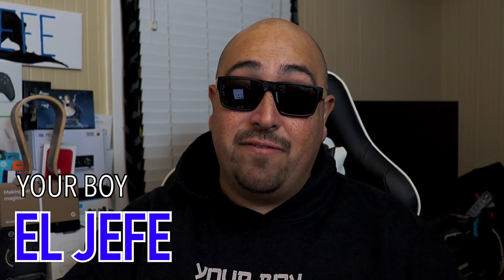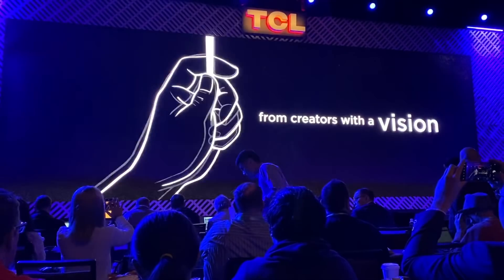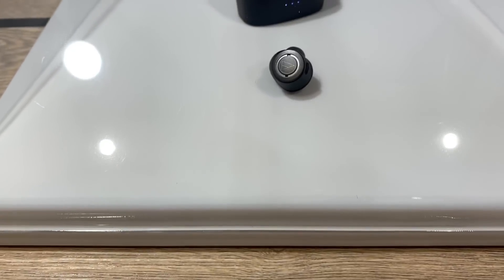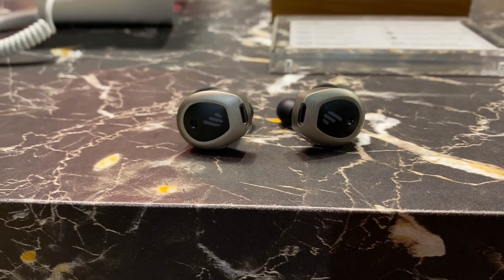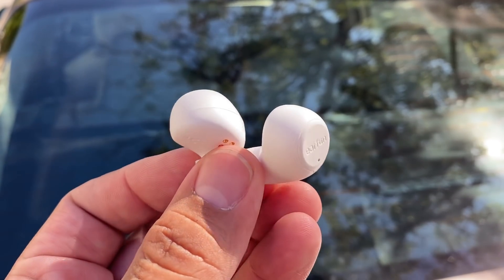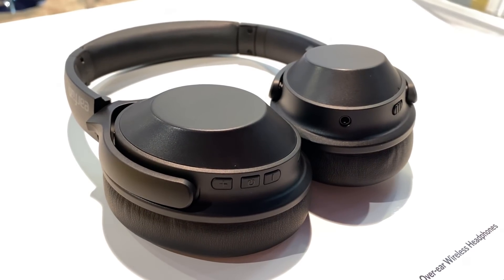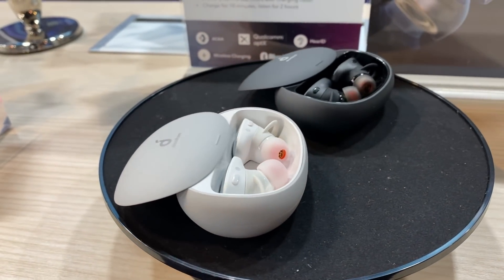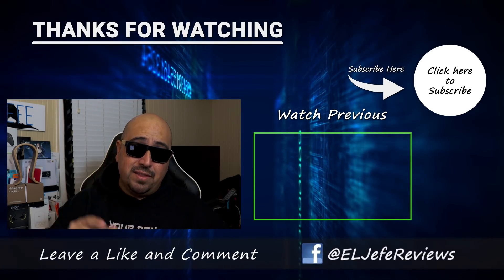New True Wireless Earbuds from CES 2020! 1MORE, Soundcore, Edifier and More!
These are the new true wireless earbuds I saw at CES 2020! Lots of great options from a variety of companies to suit everyone's needs! The TWS market is growing fast and I'm happy to be on the ground floor to help bring you the latest info!

➡️ TCL SOCL500TWS ⬅️

➡️ TCL ACTV500TWS ⬅️

➡️ Edifier TWS6 ⬅️

➡️ Earfun Free ⬅️

➡️ Click this link to get a free 60 day trial of Tidal! The difference in sound quality is worth it!👌 ⬅️

➡️ Amazon Promotions ⬅️
Give the Gift of Audible! 3, 6, and 12 months available!:

Listen to unlimited love stories with Audible Escape!:

SHOW NOTES

In this video, Jeff from EL JEFE REVIEWS does a roundup of all the latest true wireless earbuds he saw at CES 2020.